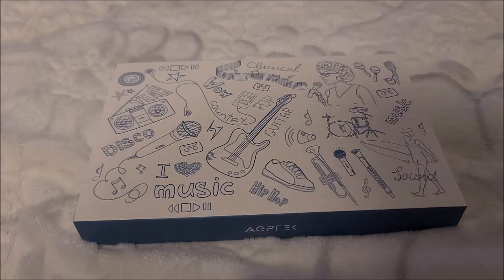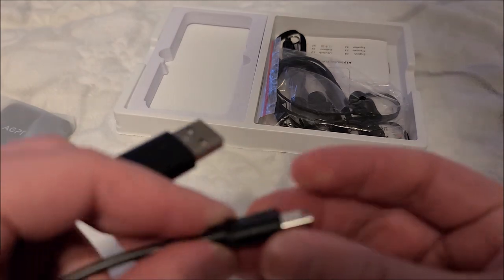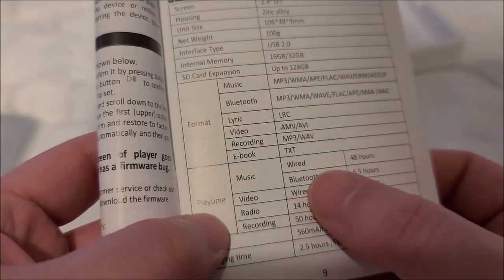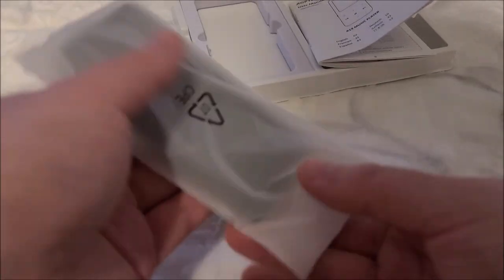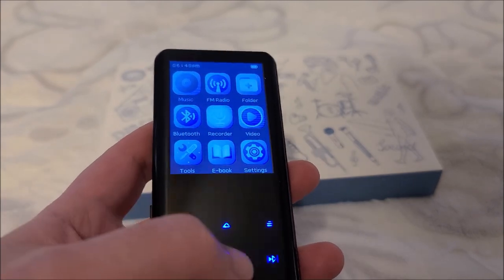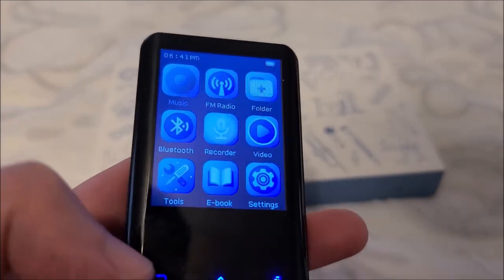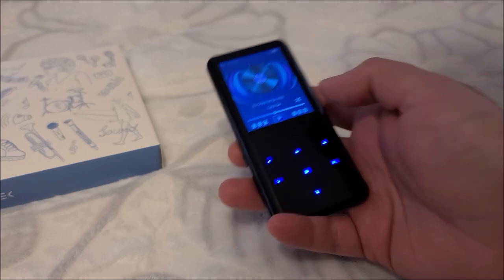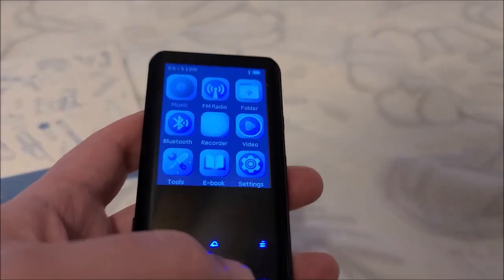AGPTEK A19X 32GB Bluetooth MP3 Player Review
AGPTEK was kind enough to send in this mp3 player for me to review. Long time viewers of the channel will know that I'm a long time fan of dedicated mp3 players. And in timely fashion, just in time for the discontinuation of the last ipod model, I take a look at a dedicated mp3 player in 2022 where many would just reach for a smart phone and stream music. So how does this model stack up in real world use? Is it compelling enough to warrant shelling out the $44 price of admission? Watch to find out!

Code: sjmics
Max Use: 1 (one for per user)
Amount Limit: 300